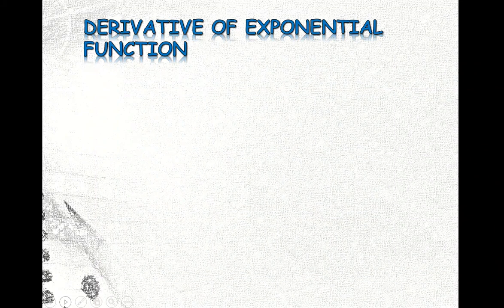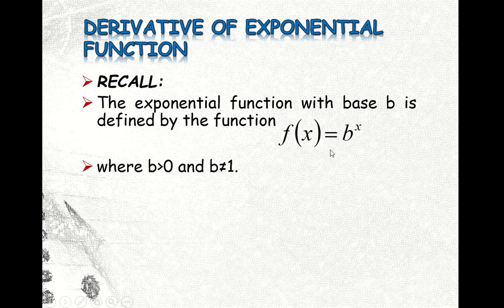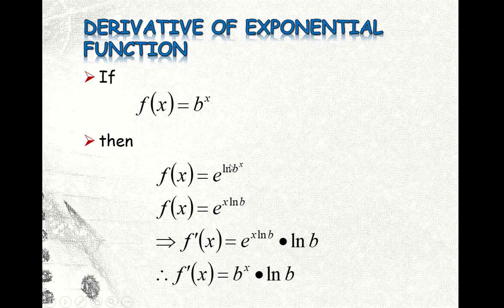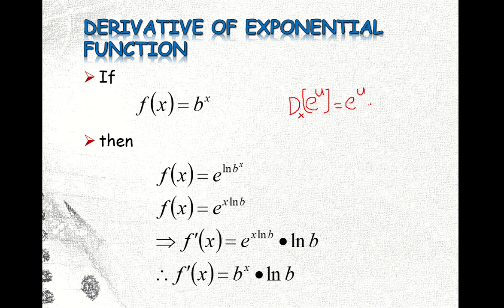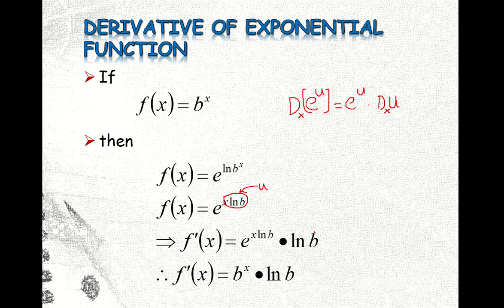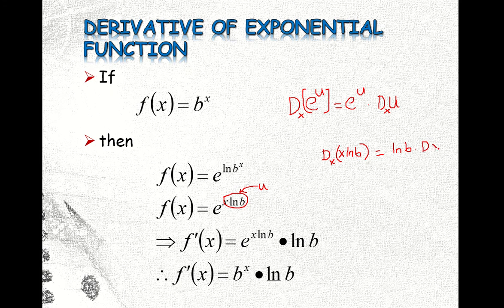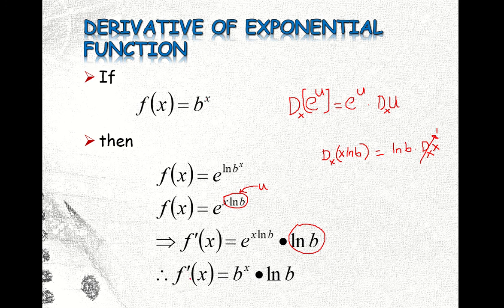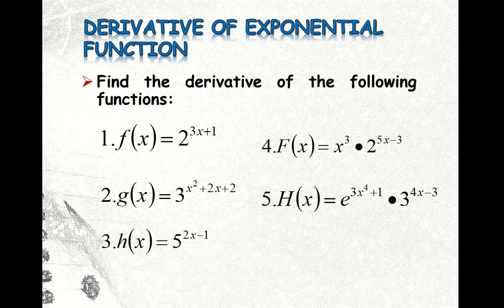DERIVATIVE OF EXPONENTIAL FUNCTION: PART 4 - BASIC CONCEPTS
Derivatives of transcendental functions, Derivative of exponential function